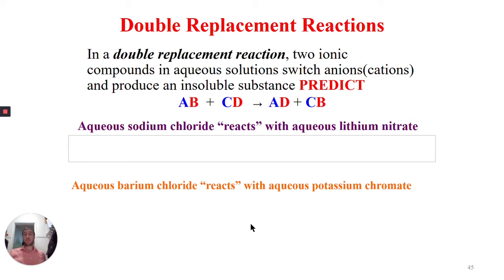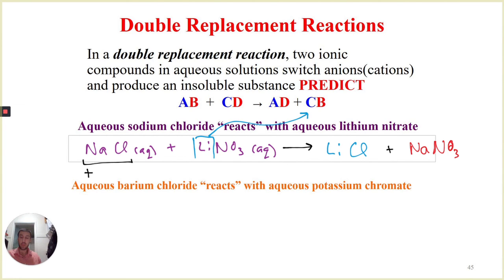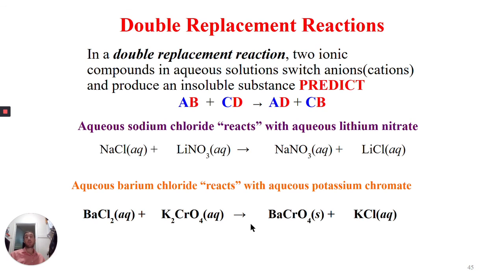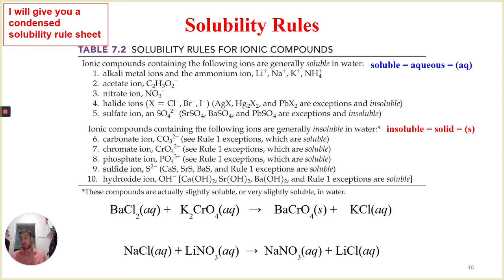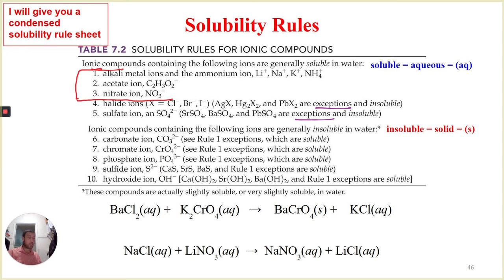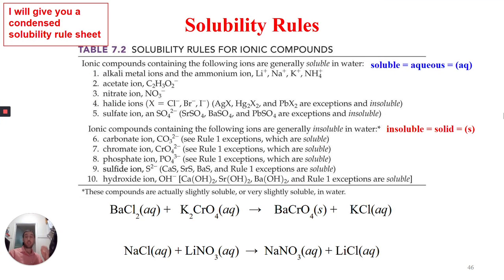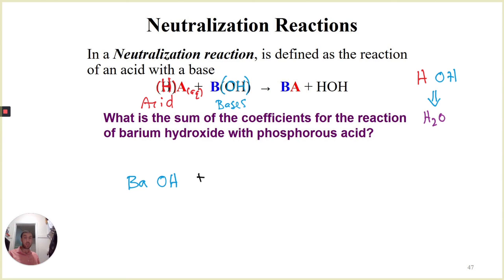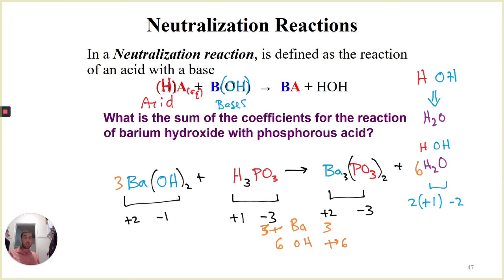U2 09 SingleReplaceRedOx39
SIngle replacement reactions with an activity series interpretation and a bit more on reduction and oxidation